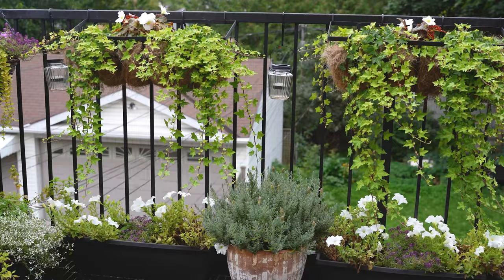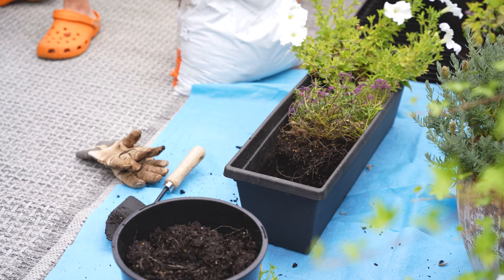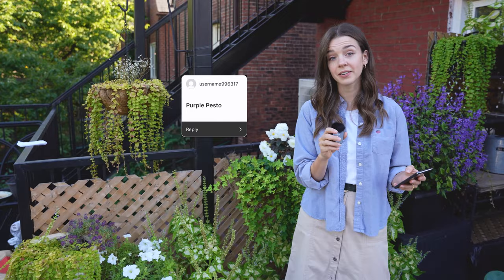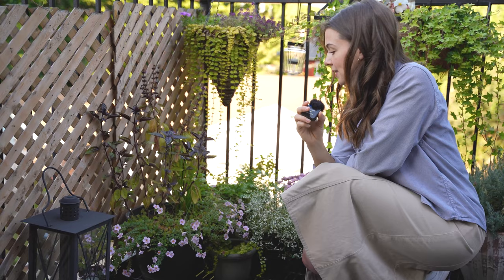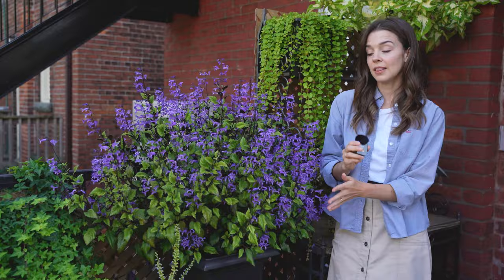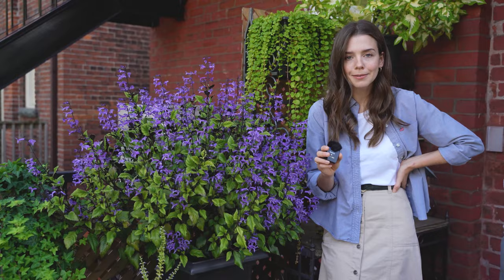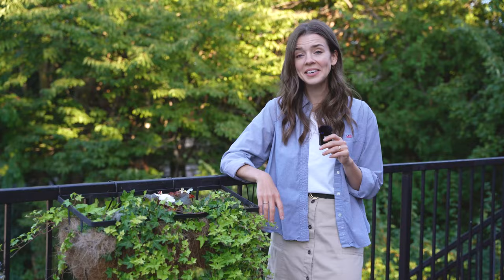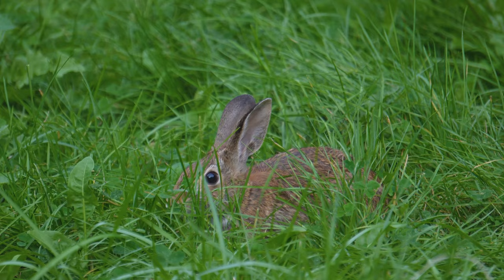End of Summer Terrace Garden Tour | Q&A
In this video, I take you on an updated garden tour now that the end of summer is here!
(thanks Shopify!)

Sony A7C Camera
Sigma 24-70mm f2.8 Lens
Variable ND Filter
Tiffen Black Pro Mist ¼ Filter
- Audio -
Multitrack Recorder
Studio Mic
Vlogging Mic
Boom Mic Stand
- Lighting -
Aputure LS C120d II Light
Aputure Light Dome Mini II
Light stand